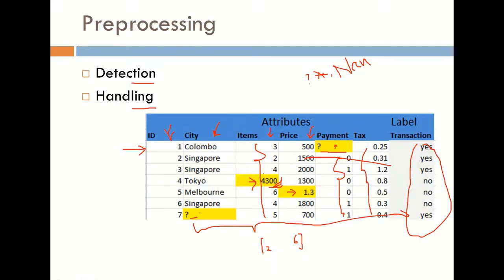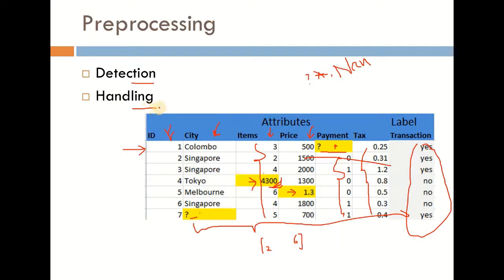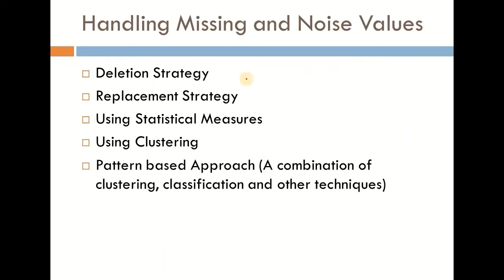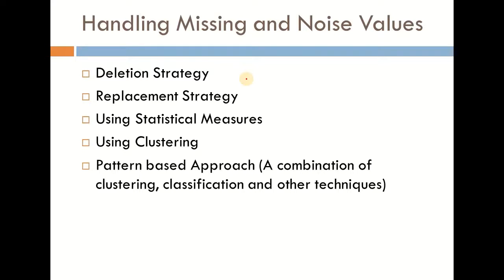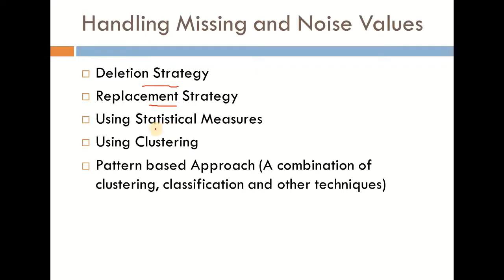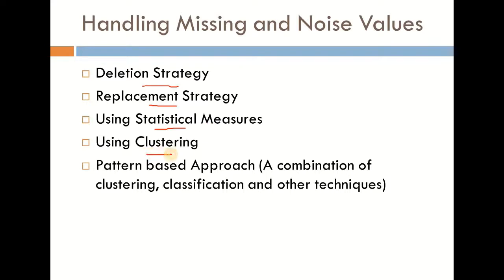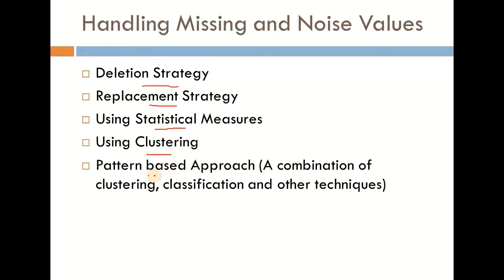Handling Missing Values and Noise Values (Univariate Outliers)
The lecture explains how to deal with missing values and noise values or univariate outliers in a dataset. It is part of the data cleansing or cleaning series that discusses different techniques for detecting and handling various issues in data. These tasks are performed as preprocessing the data so that only good quality data can be provided for training machine learning models. The techniques discussed are deletion strategy, replacement strategy, using statistical measures, clustering and pattern-based approaches.